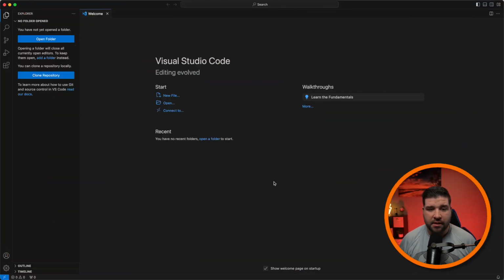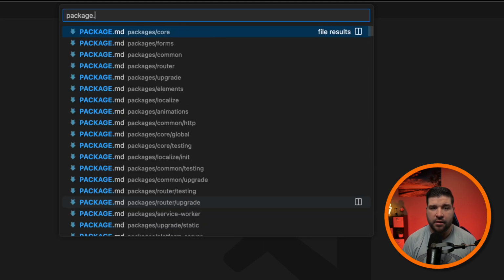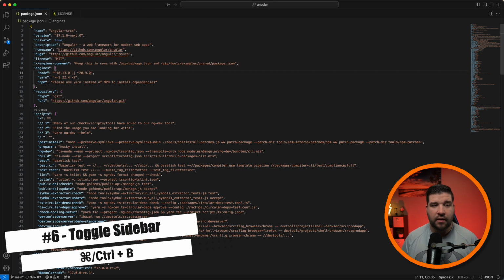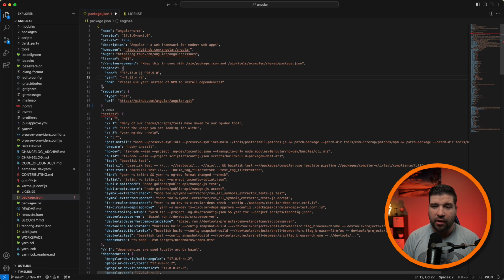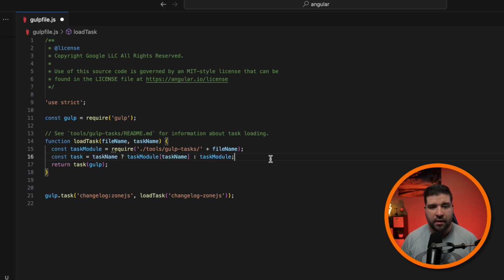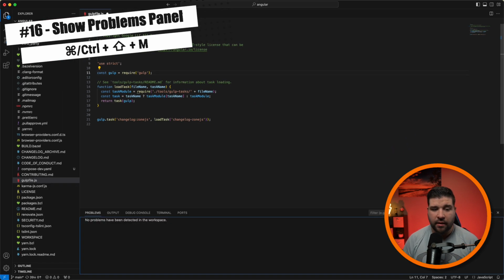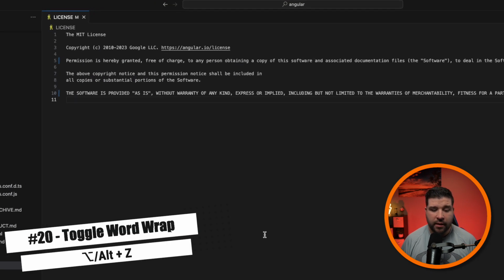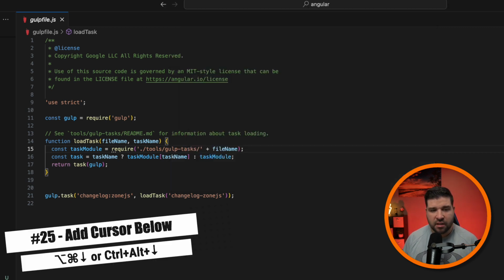Essential VS Code Keyboard Shortcuts for Beginners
Master VS Code like a Pro! 🚀 Discover the Top 25 Keyboard Shortcuts that will turbocharge your coding efficiency. This must-watch tutorial is perfect for both beginners and seasoned developers looking to enhance productivity. Say goodbye to tedious mouse clicks and hello to a faster, smoother coding experience.